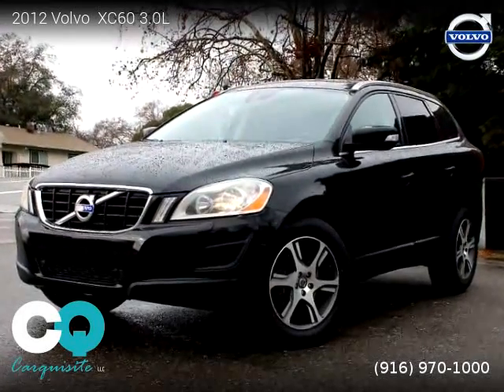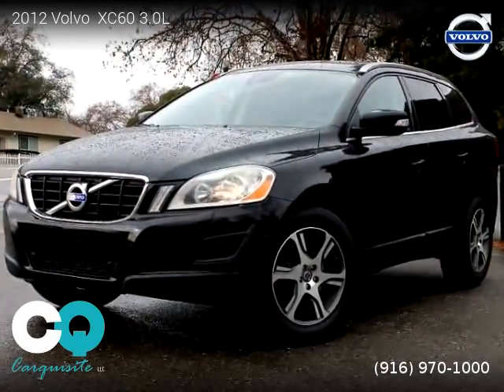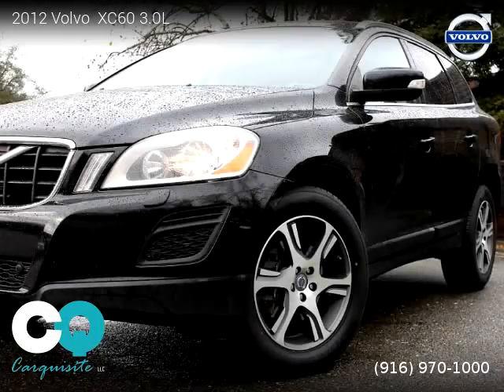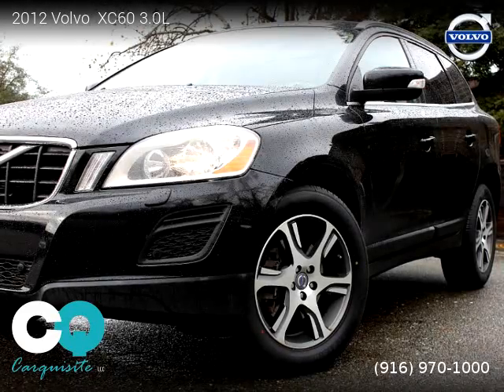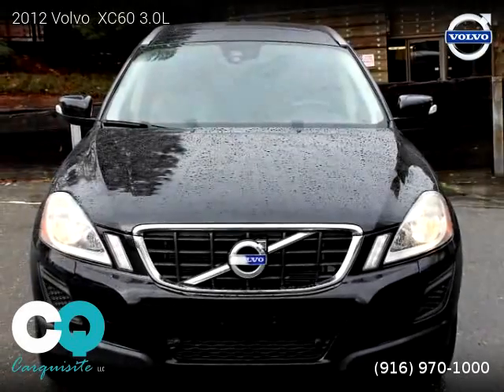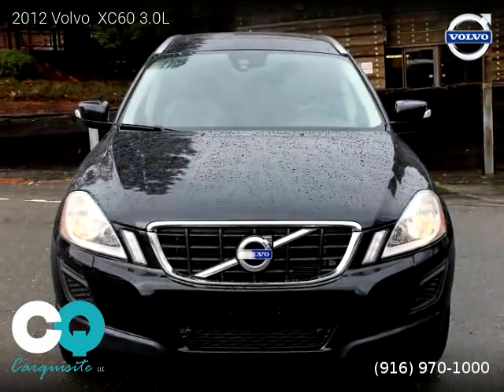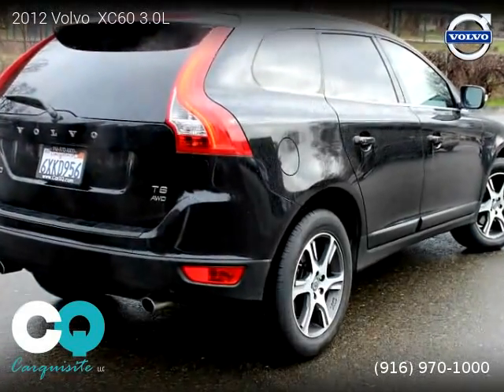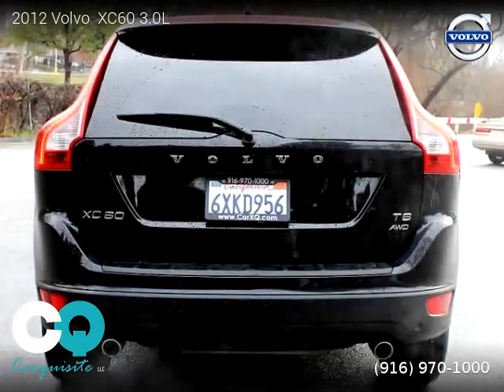2012 Volvo XC60 - Carquisite LLC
Carquisite LLC
305 Riverside Avenue

2012 Volvo  XC60

One owner vehicle, Clean title, Extended Warranty Available, 89,678 miles, Automatic, Black Sapphire Metallic exterior, SUV, AWD: All Wheel Drive, 4 doors, 6 cylinders, Gasoline, MPG City 17 and 23 in Hwy.